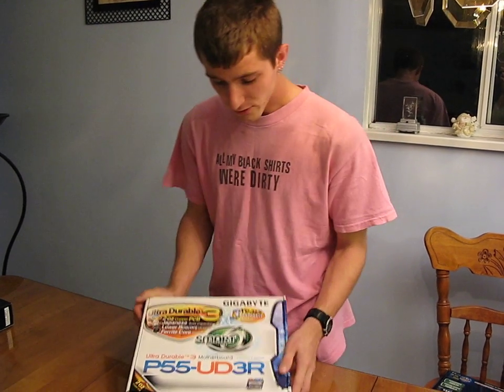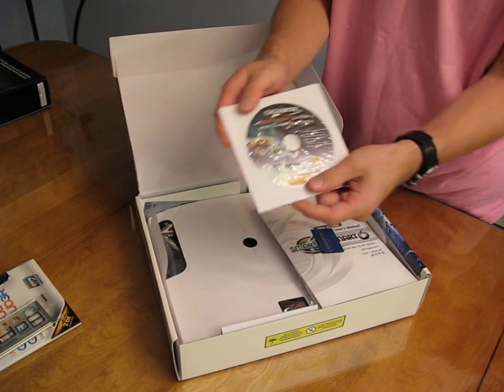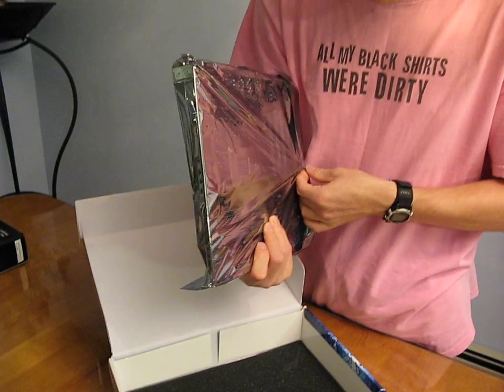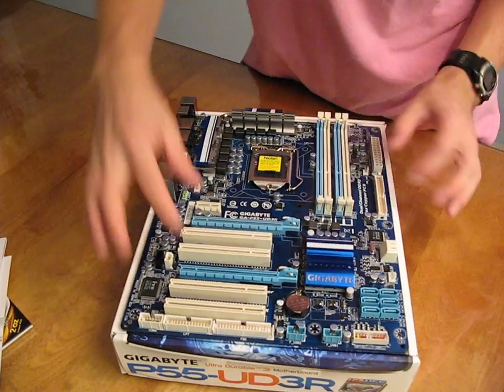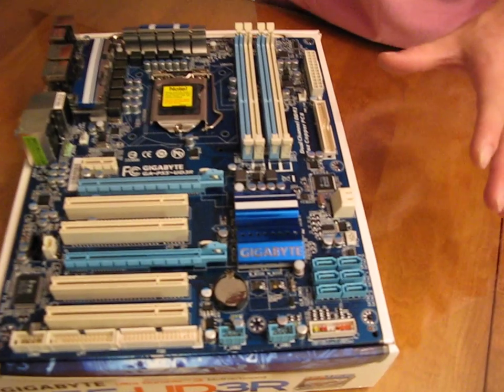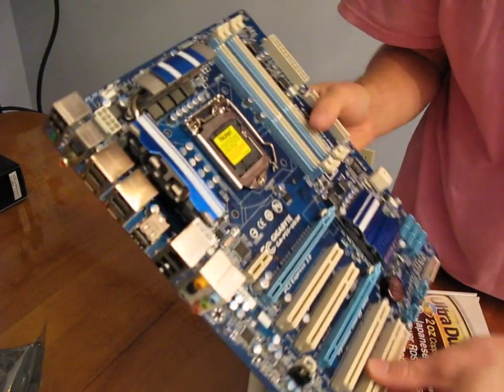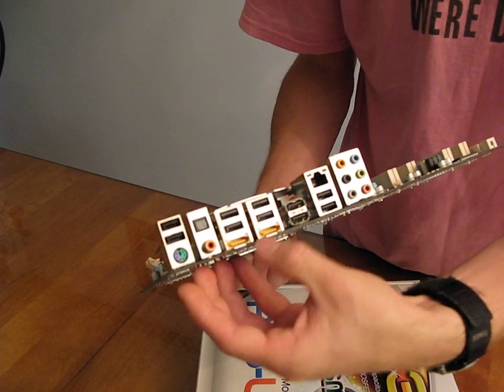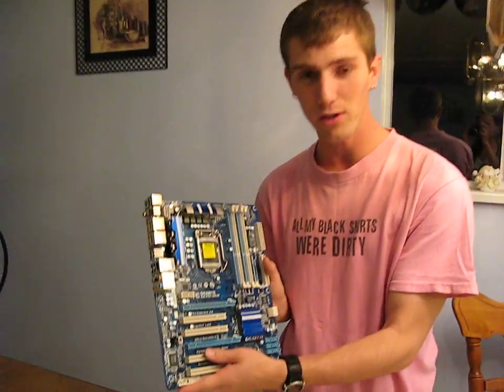Gigabyte P55-UD3R P55 LGA1156 Core i5 Motherboard Unboxing Linus Tech Tips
I thought I was done unboxing the Gigabyte boards, but it looks like I'm not :(

I totally forgot about this board, which is a big problem because it's one of the best values in their P55 lineup!